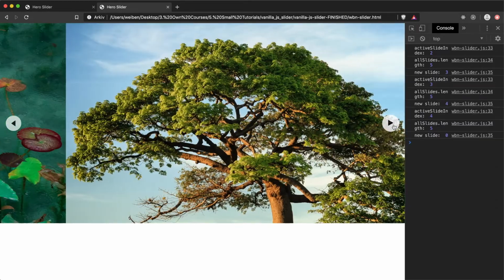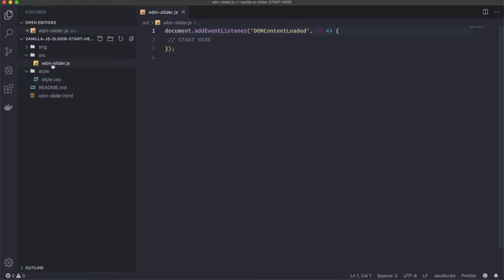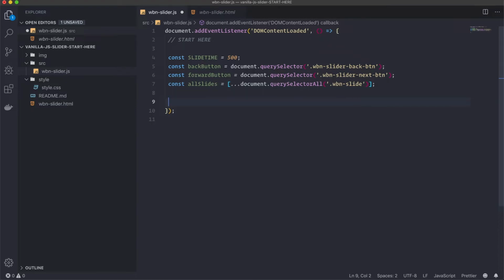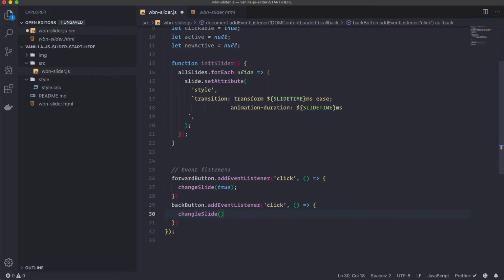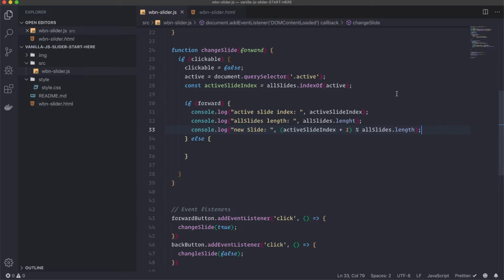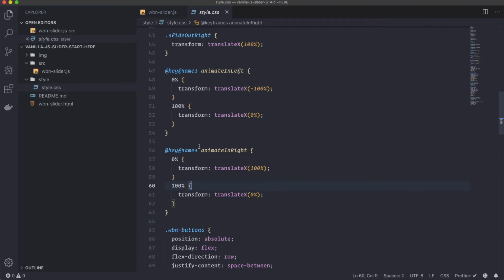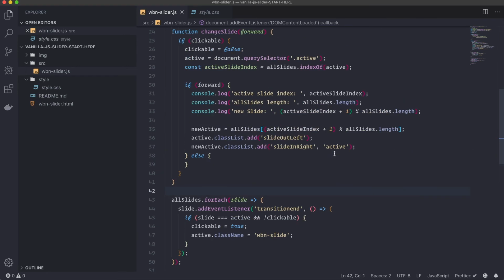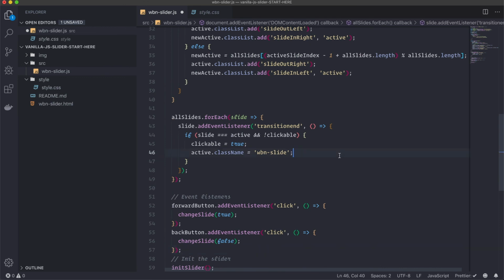Vanilla JS Slider with just 60 rows of code!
Create a Hero Slide Show with just 60 rows of Vanilla JS code!